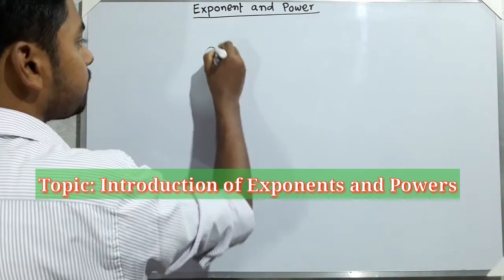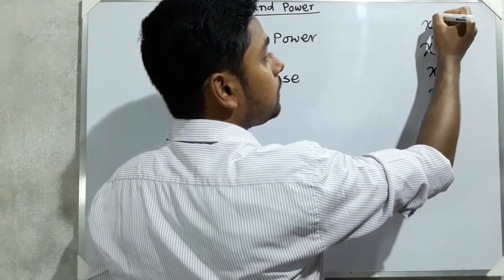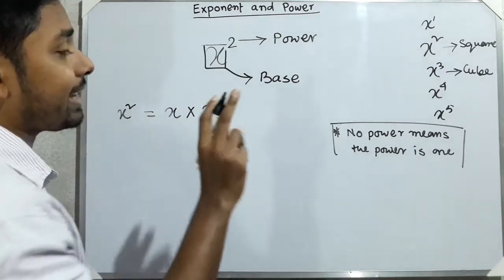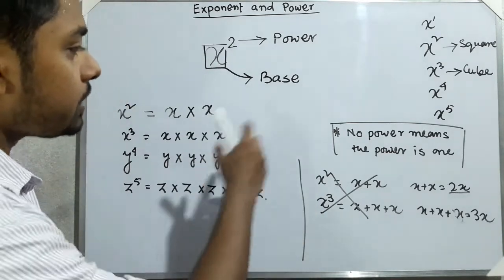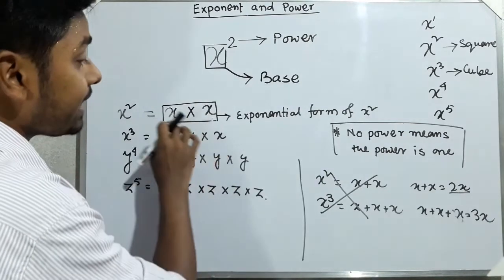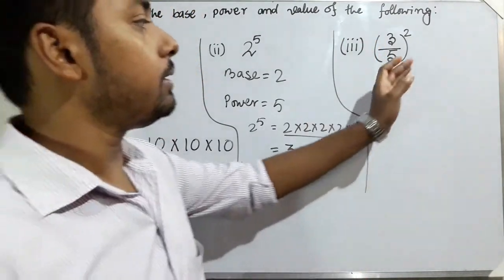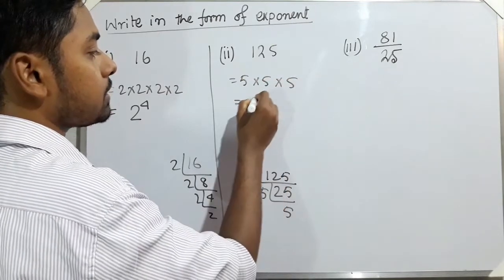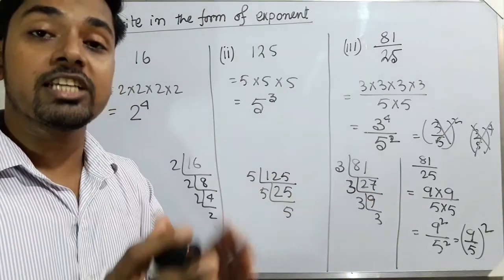Exponents and powers(introduction)